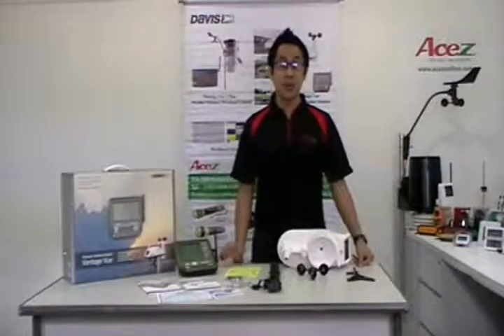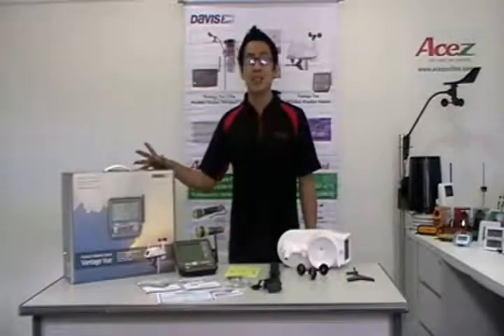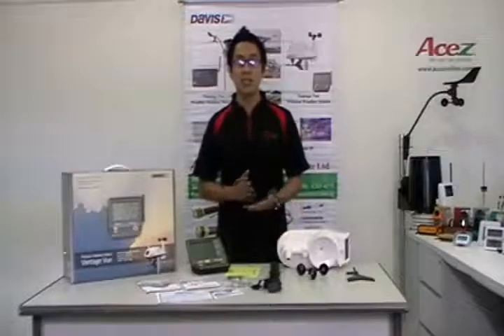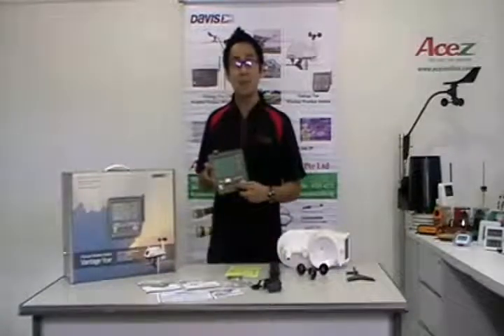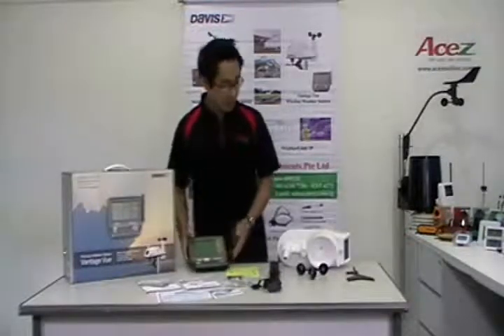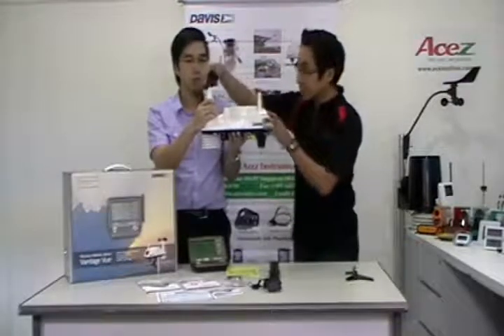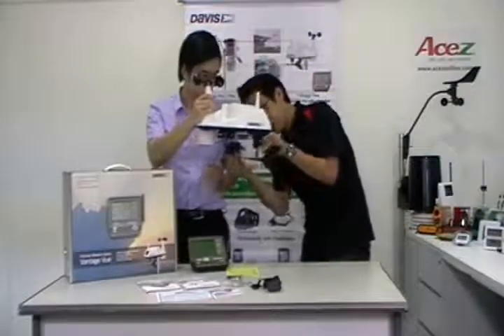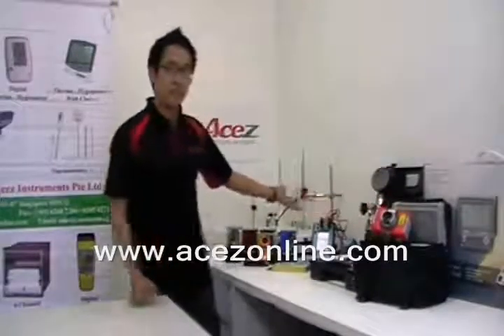Mini Weather Station - Davis Weather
Acez Introduces the new Davis Vantage Vue portable Weather Station

Rugged, accurate and reliable wireless weather station that provides all-rounded weather monitoring measurements

Singapore. -- Acez Instruments, the global supplier of total instrumentation and control equipment, introduces the new Davis Vantage Vue portable weather station that comes at an affordable price for a wide range of weather monitoring applications.

Davis Vantage Vue is a rugged, accurate and reliable wireless weather station that provides accurate and reliable weather monitoring at an affordable price. Manufactured in the United States (US), Vantage Vue is a portable, self-contained and easy-to-install system that comes with outdoor sensor array and LCD console.

The new Vantage Vue wireless weather station provides all the weather data that can be used for educational use, home use, boating, marine, aviation, meteorological stations, agriculture and more.

Davis Vantage Vue measures current weather conditions such as indoor and outdoor temperature and humidity, barometric pressure, wind speed and direction, dew point and rainfall. Vantage Vue can also provide weather forecast, moon phase, sunrise/sunset times, graphing of weather trends, alarms and more. Vantage Vue has the innovative Weather Centre button that can display additional data on weather variables for today and over the last 25 days.

Davis Vantage Vue features an easy-to-read, backlit 3" x 43/8" (8 x 11 cm) LCD screen and a glow-in-the-dark keypad. It provides fast updates every 2.5 seconds, which is 10x faster than the competition. Optional WeatherLink® datalogger and software offers additional analyses in a variety of versions. It also features wireless transmission from station to console that can transmit up to 1000 ft (300 m), which is 3x farther than the competition.

The Davis Vantage Vue is now available for purchase at Acez online e-commerce store.

Portable Weather Stations from Acez
Acez offers a full range of portable weather stations for educational use, home use, boating, marine, aviation, meteorological stations, agriculture and more applications. For more information on the full range of portable weather stations, contact Acez Instruments Pte Ltd, Blk 28D, Penjuru Close, #01-07, Singapore 609132, call ( , fax ( , email or visit Acez online e-commerce store

About Acez Instruments
Founded in 1985, Acez Instruments is the global supplier of total instrumentation and control equipment. Accredited with ISO 9001:2008 certification, instruments provided from Acez deliver testing and troubleshooting capabilities that are critical to keep industries running smoothly.

Marcus Lim Jin Xing
Head of Department, Marketing